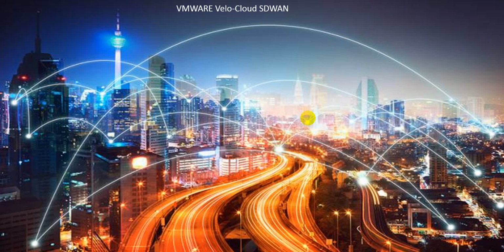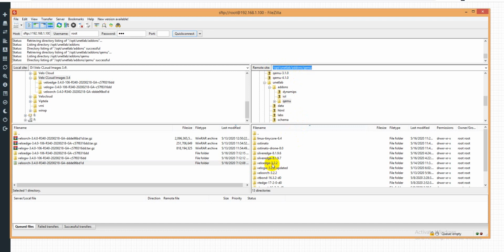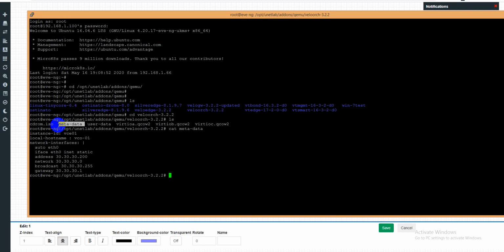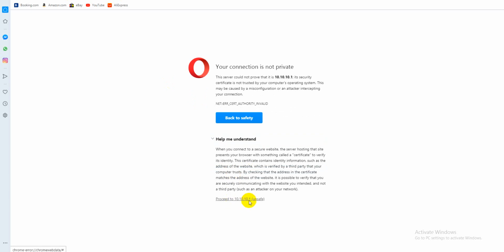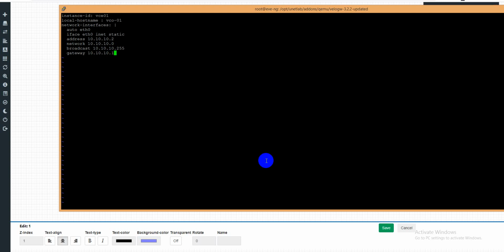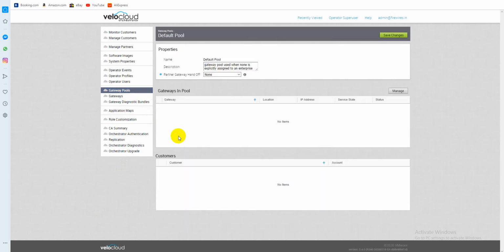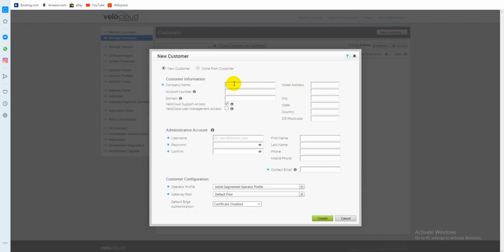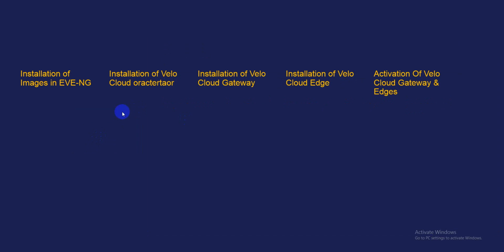Part 1 Installation Activation of Veloc Cloud SDWAN on EVE NG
This video will describe how to install Velo SDWAN Components in EVE-NG..